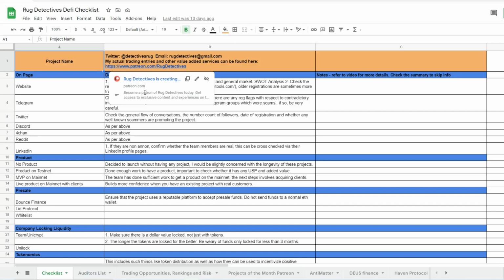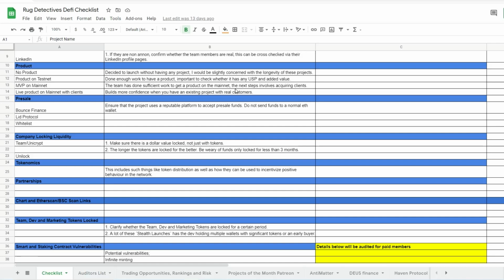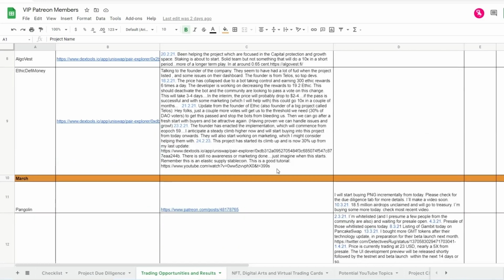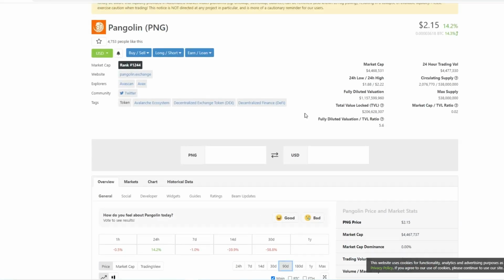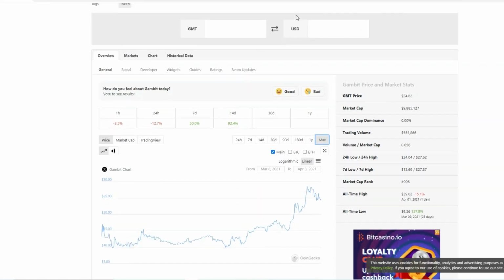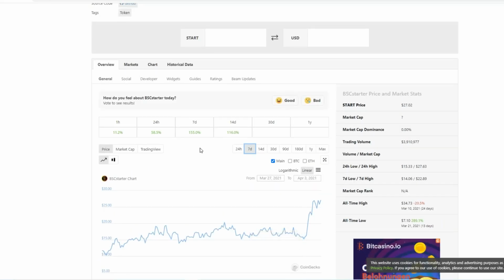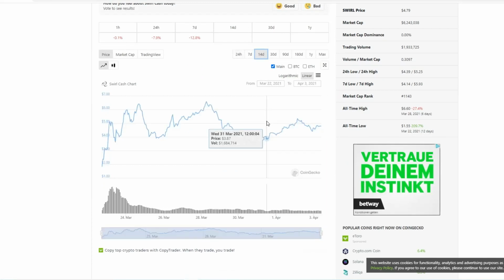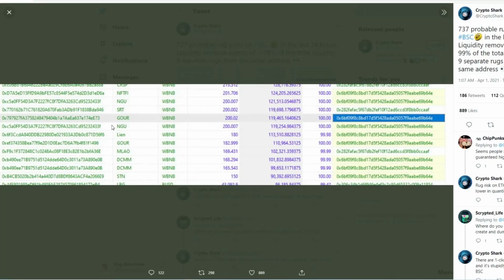Month End March Update - Crypto Results...5X, 20X..... profits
My actual trading entries, projects of the month, rankings and conversations with crypto founders can be found here:

1. Crypto projects of the month 2. Real time notifications of trading opportunities. 3. Insights to conversations with founders/CEO´s of crypto projects to scammers

Binance Exchange Account Link to first get BNB and use Binance Smart Chain

Is there a project that you would like audited?

0:00  Start
0:42 End of the month Updates

1:33 Rug Detectives Like, Subscribe and follow

2:28 About Rug Detectives Checklist Form
3:40 About Rug Detectives VIP Members
4:55 About Project Due Diligence
4:36 About Trading Opportunities and Results
5:45 Company updates  DDS, Wault Finance, Berry Data, Azuki, Algo Vest, Ethic Defi Money,
Pangolin, Gambit Protocol, BSCstarters, Swirl Cash
7:03 Pangolin on CoinGecko Analysis
8:29 Gambit Protocol Analysis
11:48 Maker analysis
12:18 BSCstarters analysis
14:52 Swirl Cash analysis

16:45 Rug Detectives Scam Wallet

17:26 Crypto shark